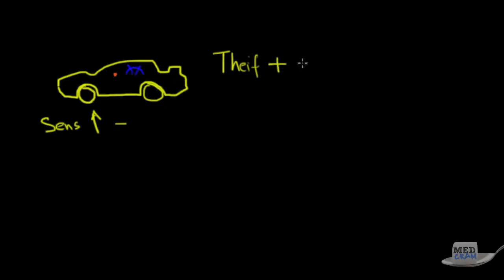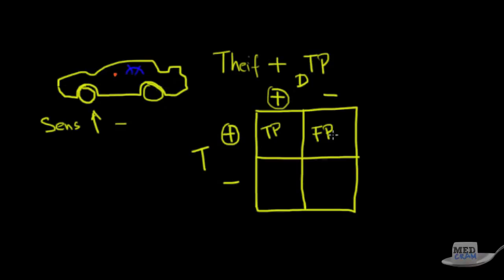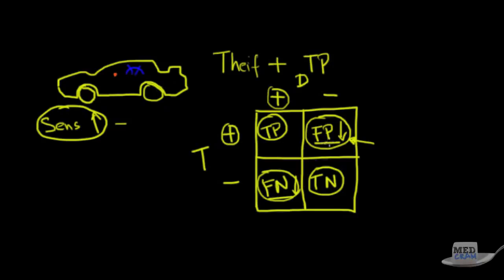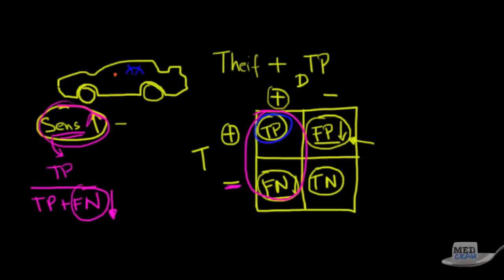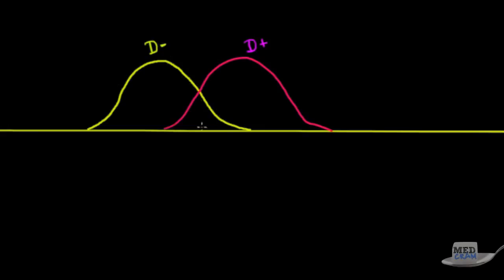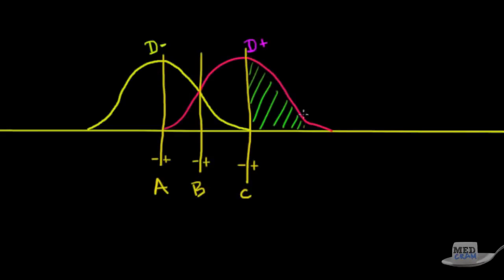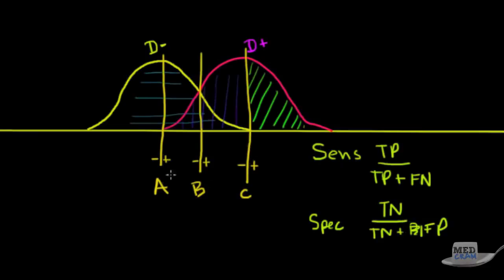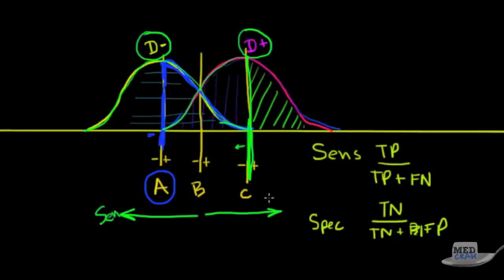Sensitivity and Specificity